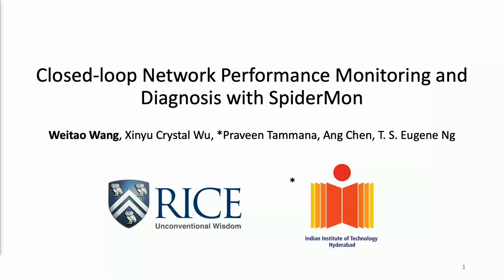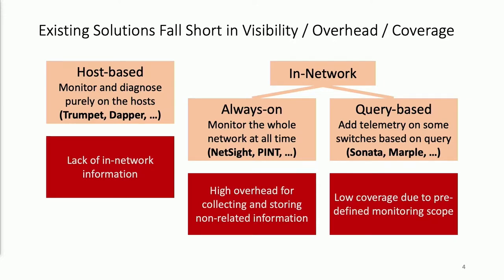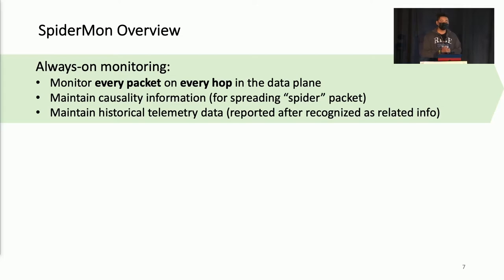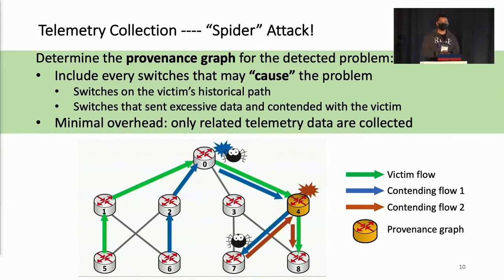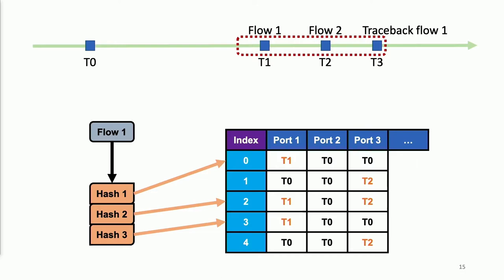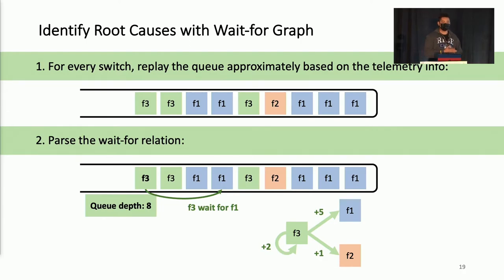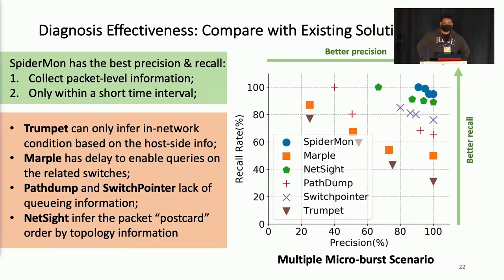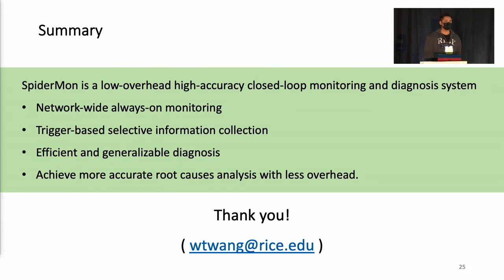NSDI '22 - Closed-loop Network Performance Monitoring and Diagnosis with SpiderMon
Closed-loop Network Performance Monitoring and Diagnosis with SpiderMon

Weitao Wang and Xinyu Crystal Wu, Rice University; Praveen Tammana, Indian Institute of Technology Hyderabad; Ang Chen and T. S. Eugene Ng, Rice University

Performance monitoring and diagnosis are essential for data centers. The emergence of programmable switches has led to the development of a slew of monitoring systems, but most of them do not explicitly target posterior diagnosis. On one hand, “query-driven” monitoring systems must be pre-configured with a static query, but it is difficult to achieve high coverage because the right query for posterior diagnosis may not be known in advance. On the other hand, “blanket” monitoring systems have high coverage as they always collect telemetry data from all switches, but they collect excessive data. SpiderMon is a system that co-designs monitoring and posterior diagnosis in a closed loop to achieve low overhead and high coverage simultaneously, by leveraging “wait-for” relations to guide its operations. We evaluate SpiderMon in both Tofino hardware and BMv2 software switches and show that SpiderMon diagnoses performance problems accurately and quickly with low overhead.